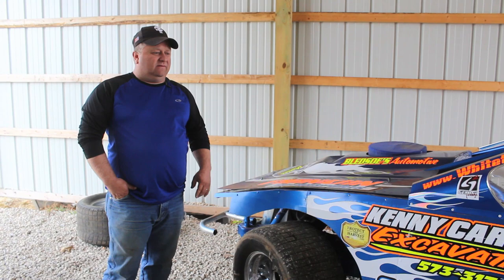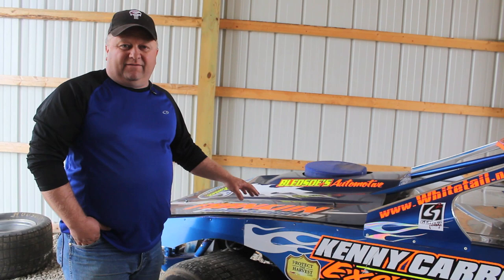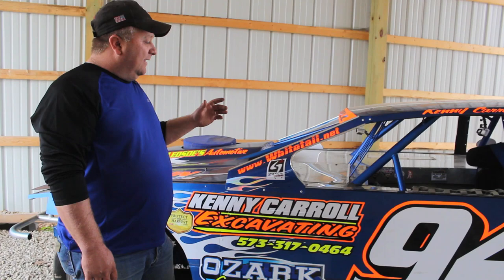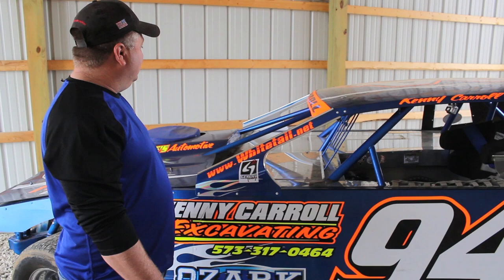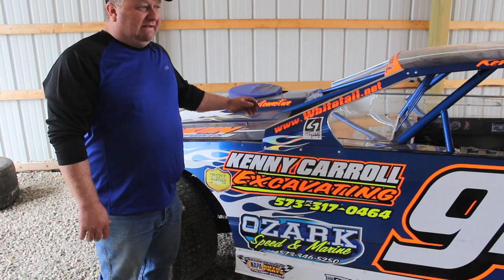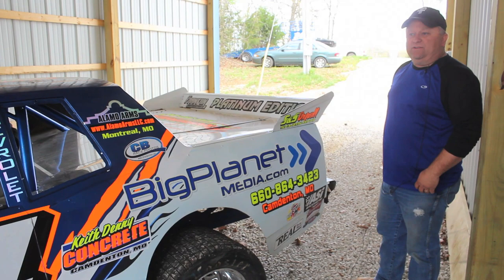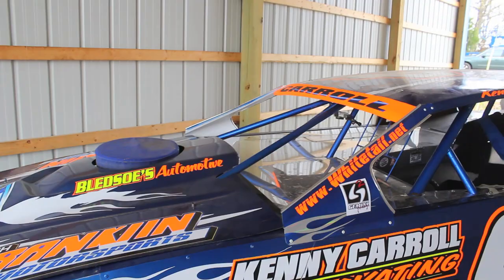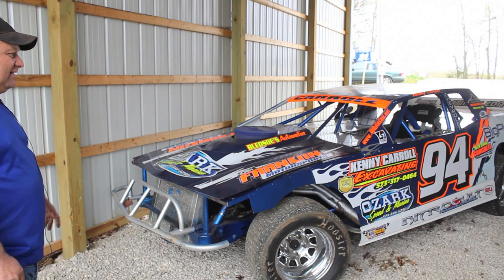Lucas Oil Speedway, Wheatland Missouri Factory Stock Racing Rules by Kenny Carroll